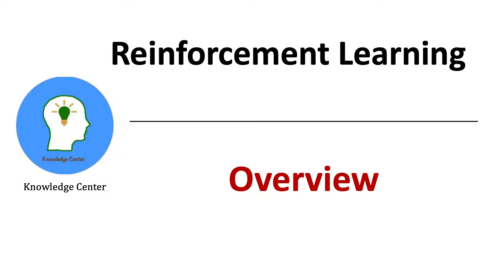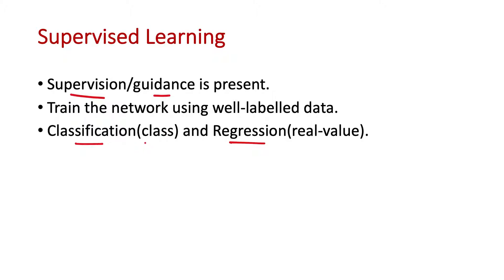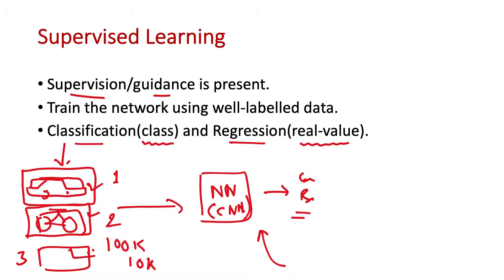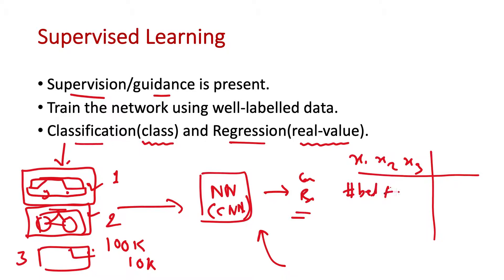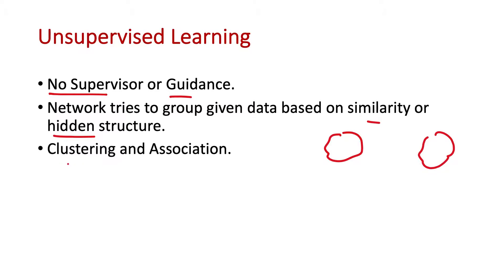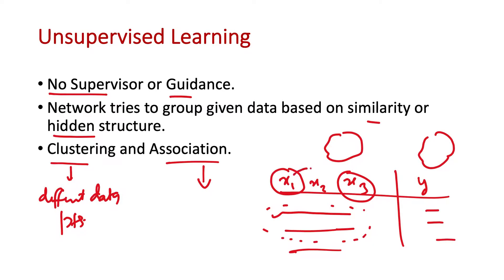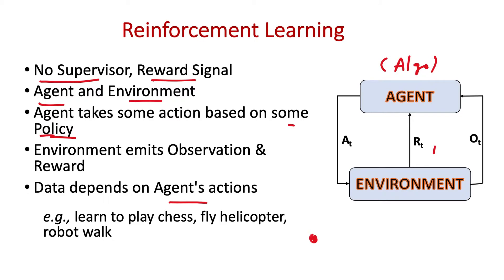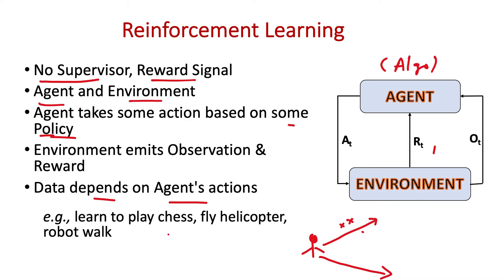Reinforcement Learning #0 | Overview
Overview of Reinforcement Learning